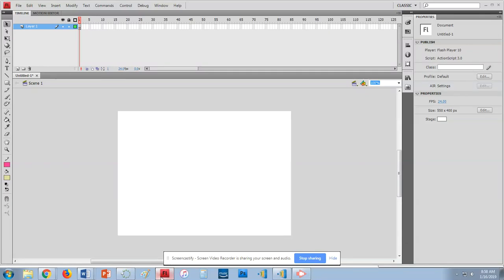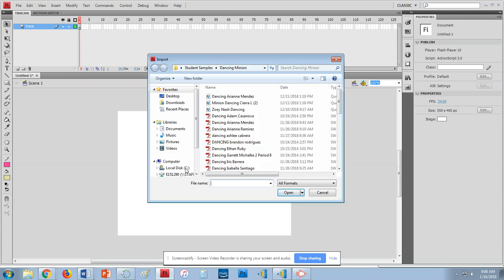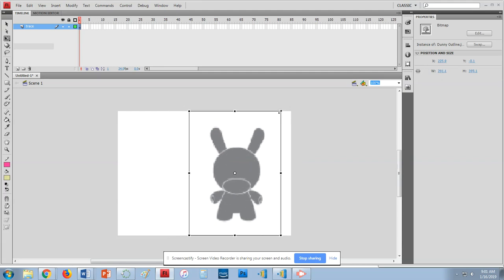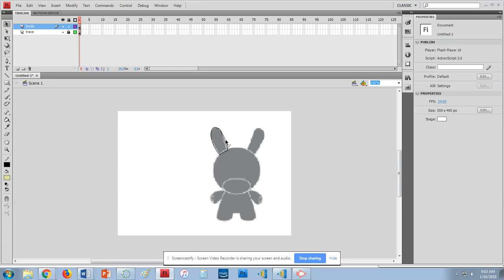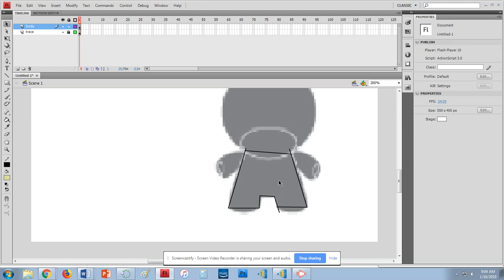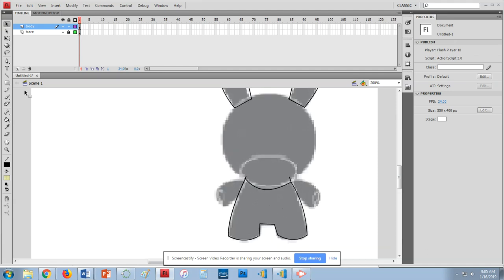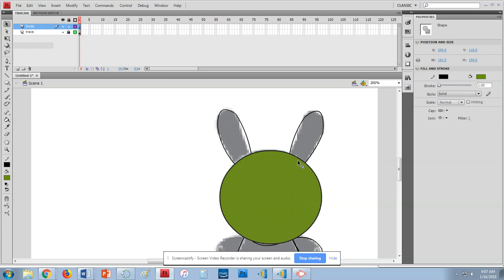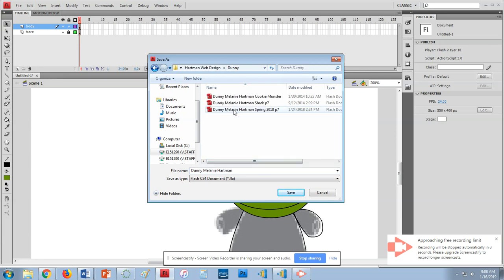Importing your Dunny Outline and tracing it